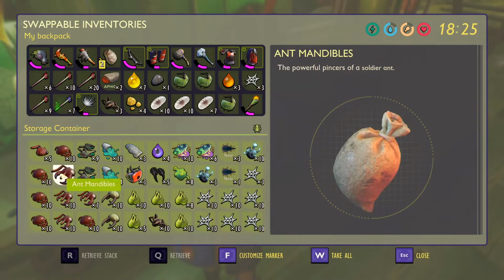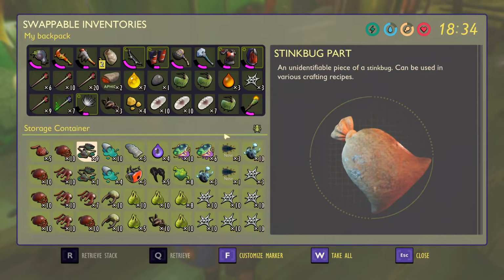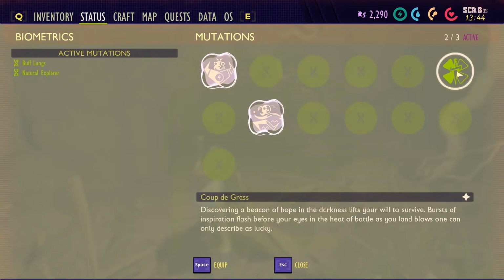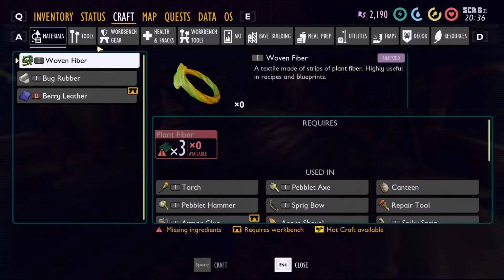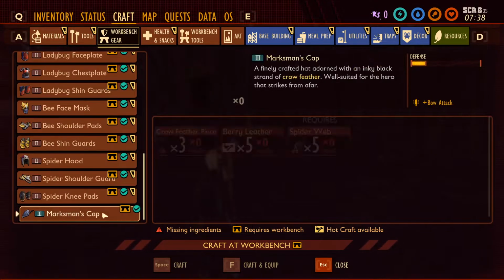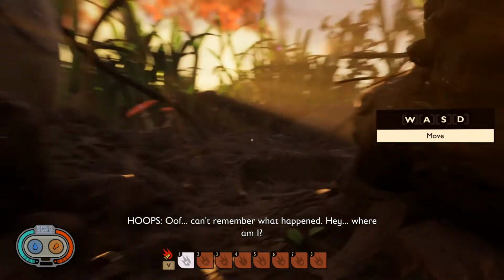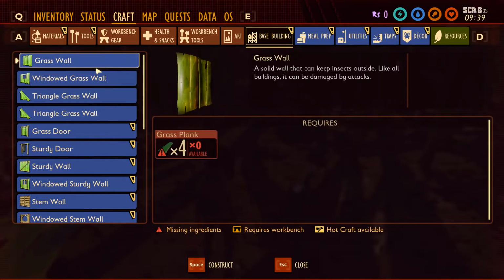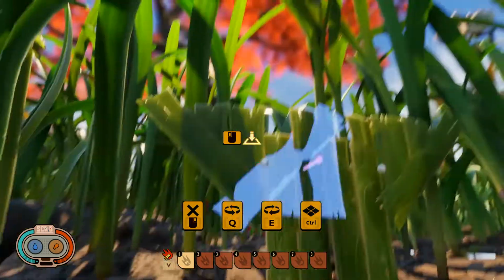Grounded update 0 2 0: Big Changes And little ones you may have Missed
here i mostly cover the quality of life and building changes the game has undergone with the most recent patch!